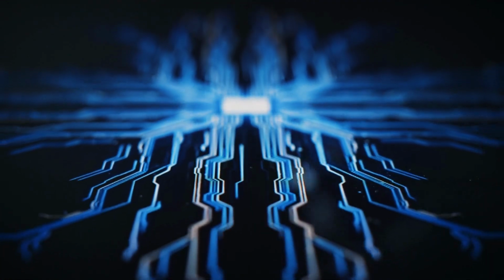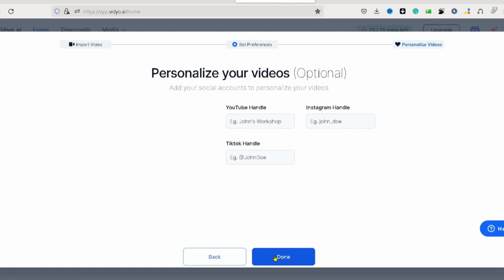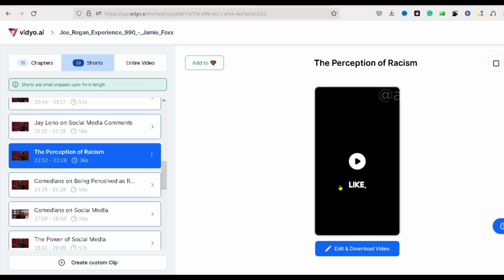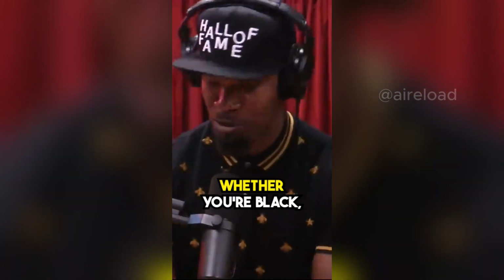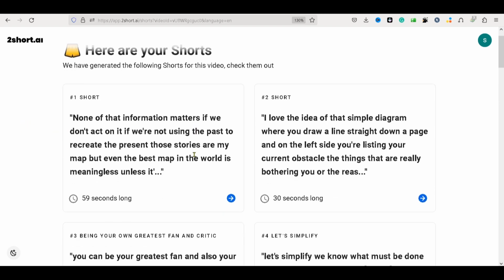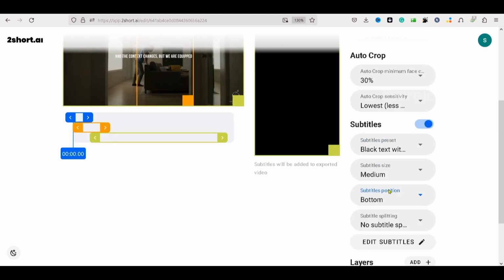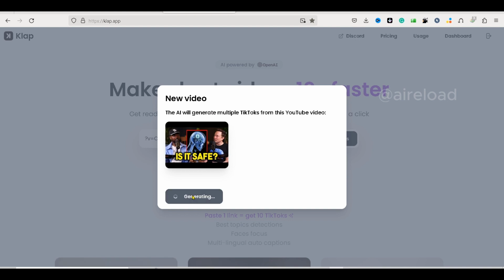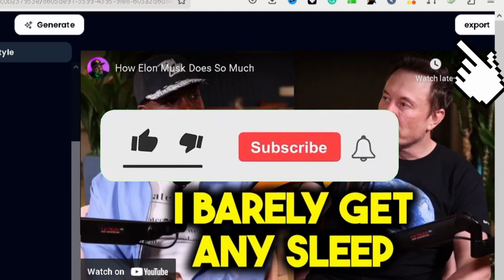✅ 3 Best AI Tools to GENERATE Shorts from Long Videos (NOT Opus Pro)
✅How I use These 3 AI Tools to GENERATE Shorts from Long Videos (NOT Opus Pro)